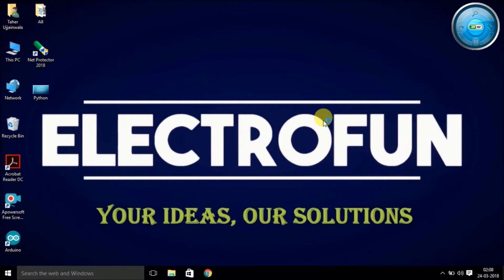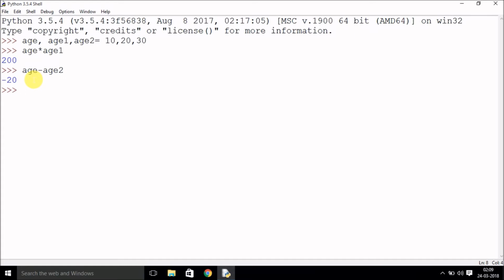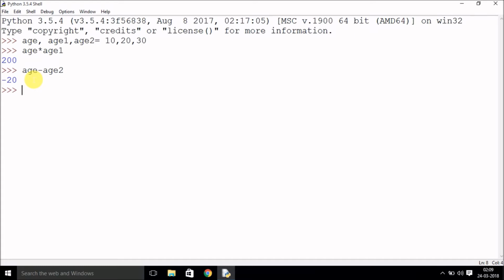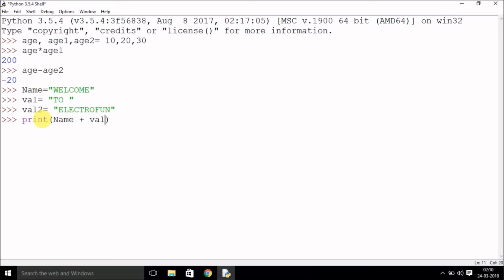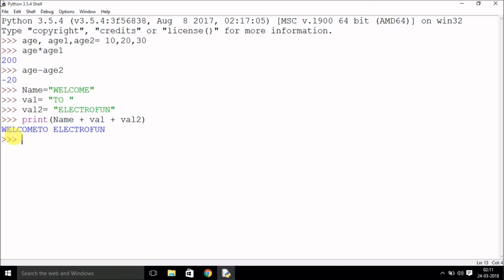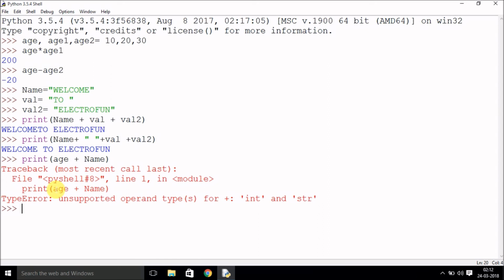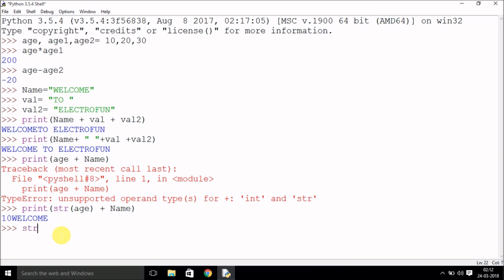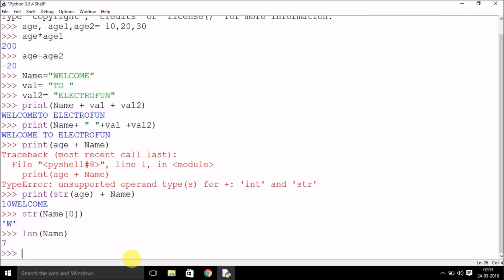Python Programming Tutorial 4 - Datatypes Numbers and Strings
In this video, I have given detailed explanation about datatypes. what is a numbers, how to store values in variable, how to assign multiple values at the same time. I have covered some arithmetic operation by using the variable name. I have explained how to store a string and explained about string data type. I have used print function and printed a message and also solved spaces issues.